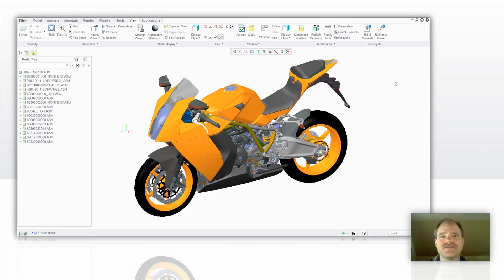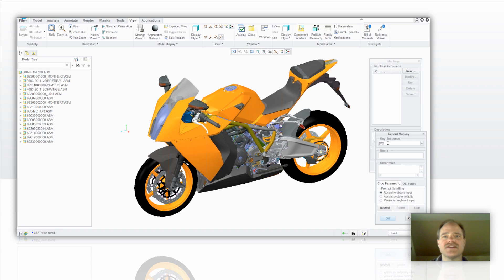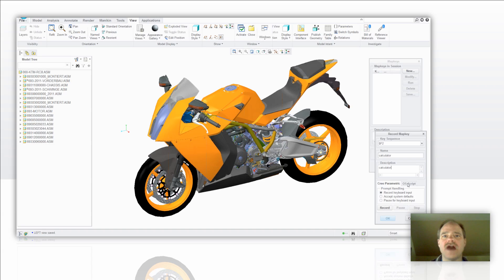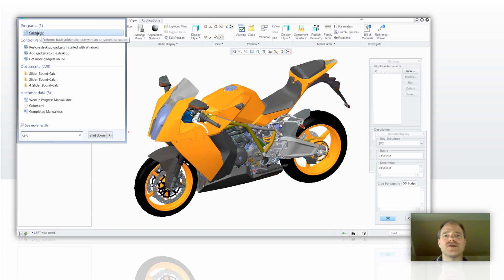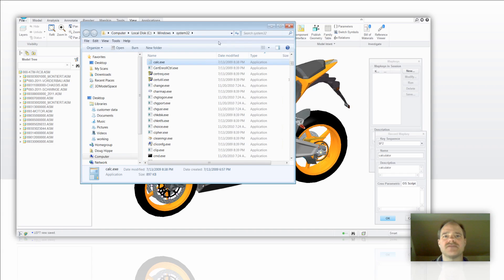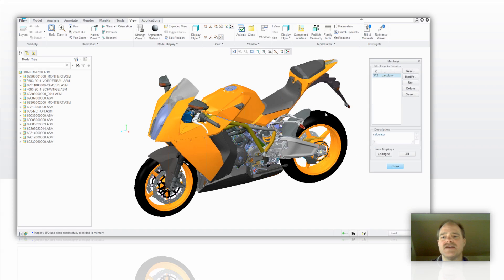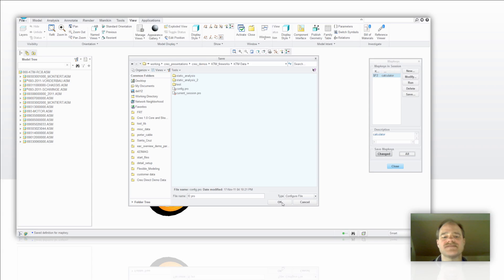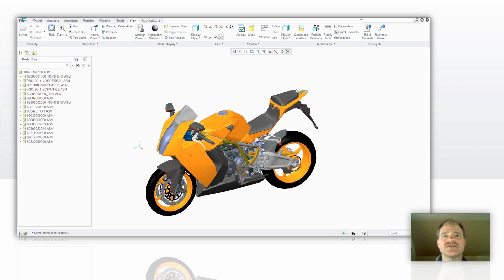EAC Tip-of-the-Week: Creating mapkeys in Creo Parametric 1.0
Mapkeys are a great time saver for anyone using CAD on a day to day basis. Creating mapkeys isn't very difficult, but many people simply don't know how to do it. During this 1 minute and 53 second video you will see how to create a mapkey that will launch an external application. In this example we'll launch the MS Windows Calculator.